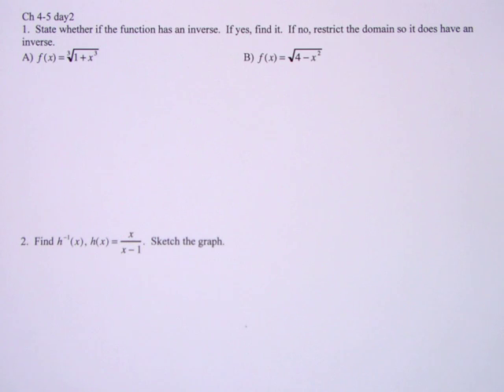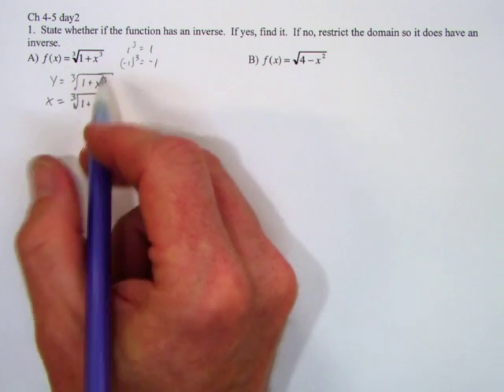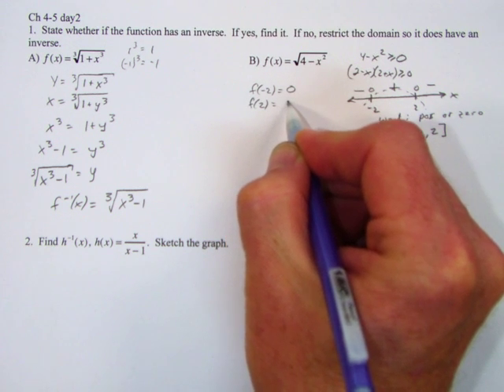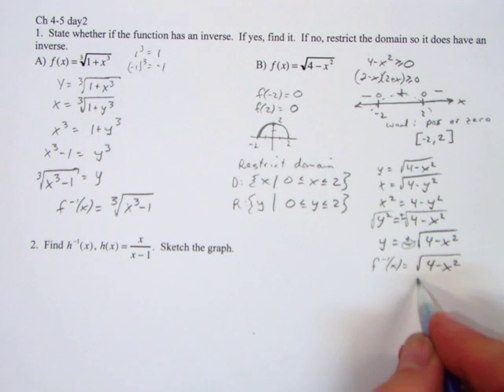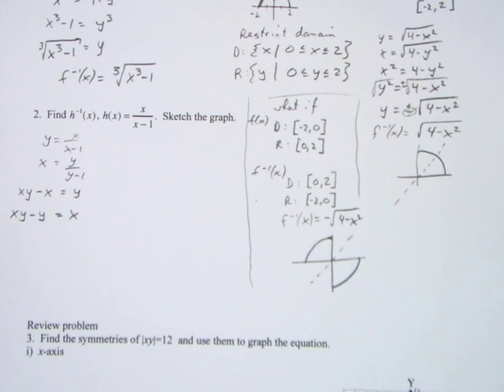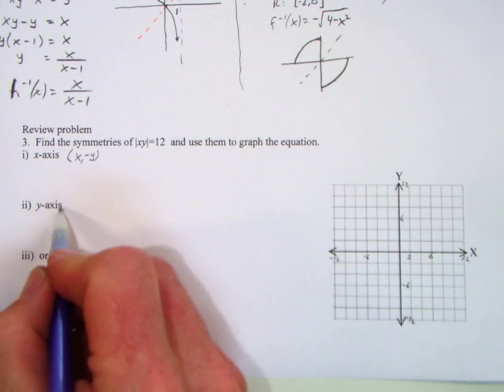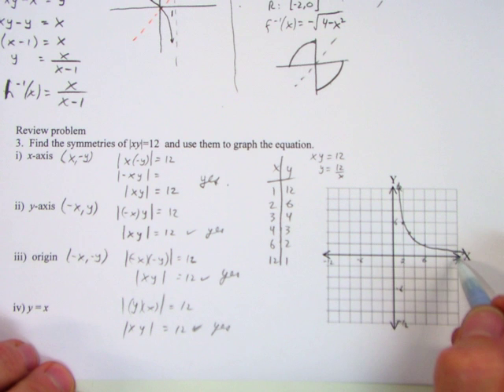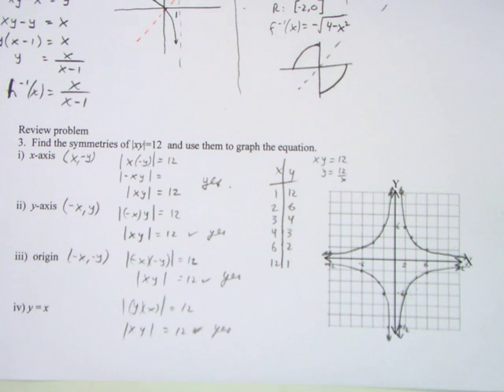MA 4-5day2 Inverses&ReviewProb 480p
Examples of determining whether a function has an inverse or not, restricting the domain for one that does not plus a review problem on symmetry and graphing.